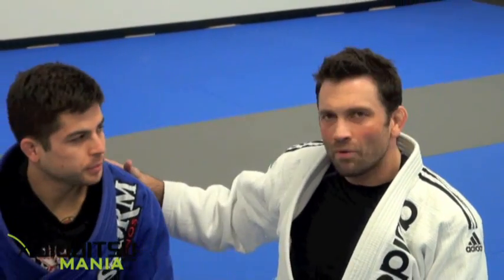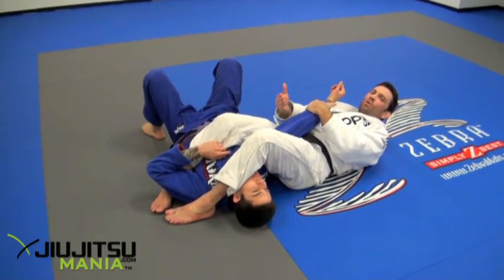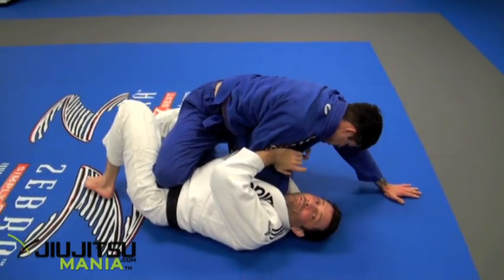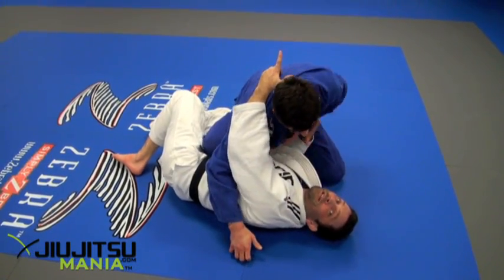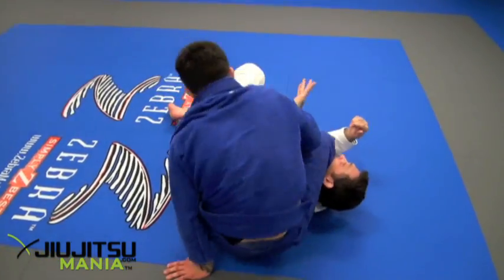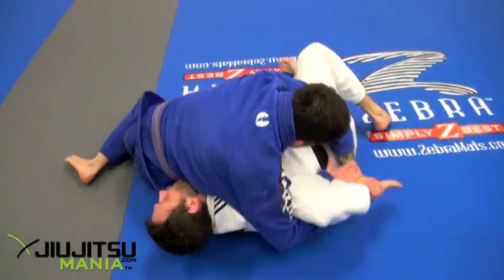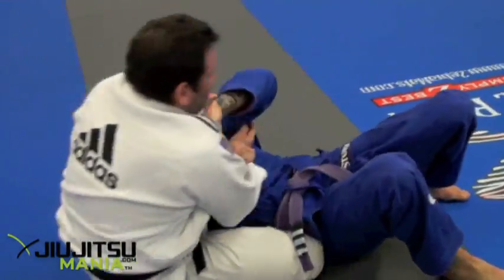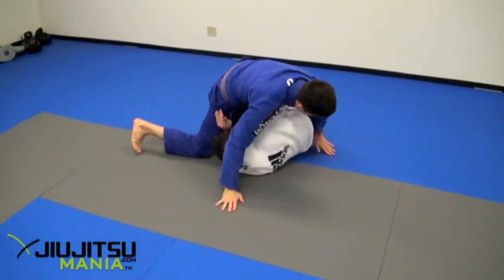JiuJitsuMania Shawn Williams "S" Training - A Great Roll